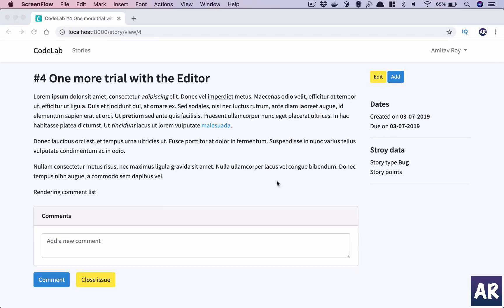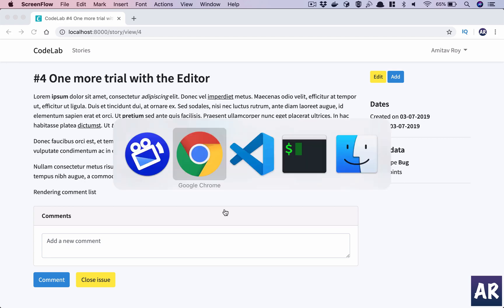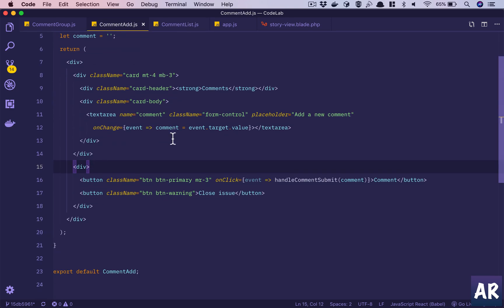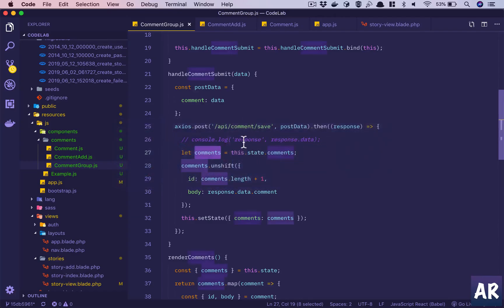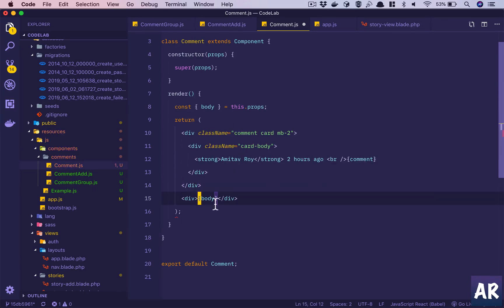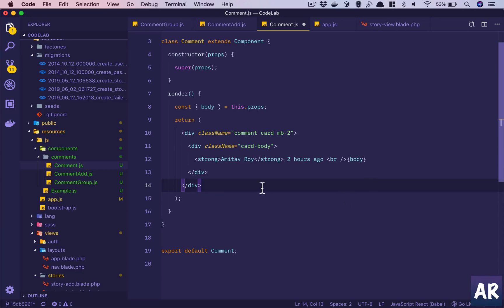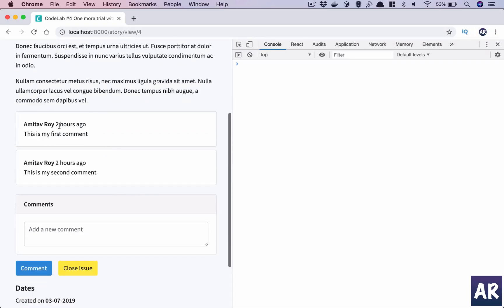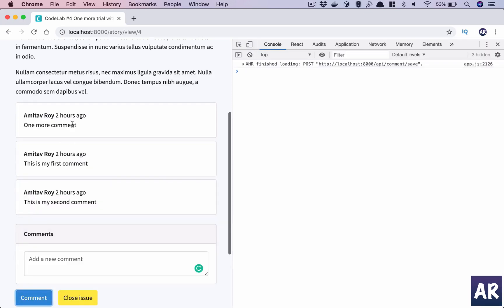15 ReactJS Class based component and Comments functionality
In this ReactJS tutorial, let's see how to use class based components and create the structure for our comments system. We will structure the components into smaller components and then combine everything into one to build the comment functionality.